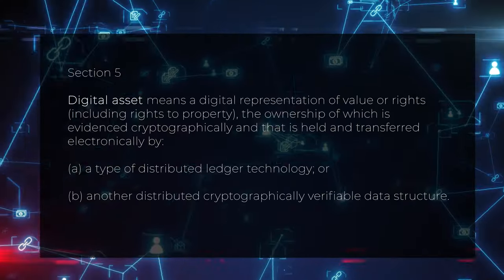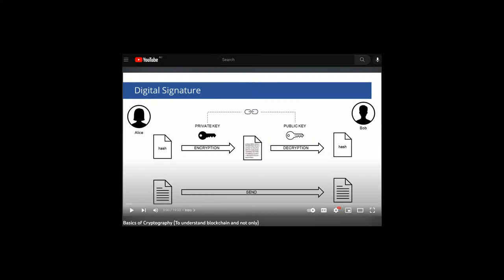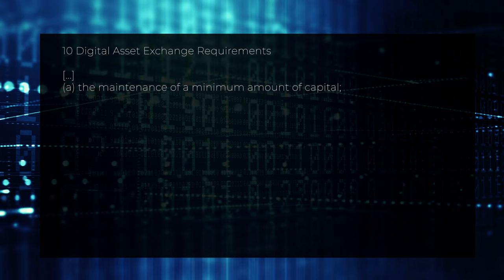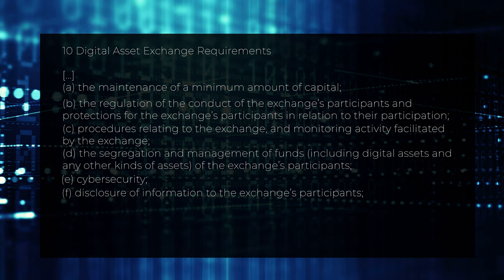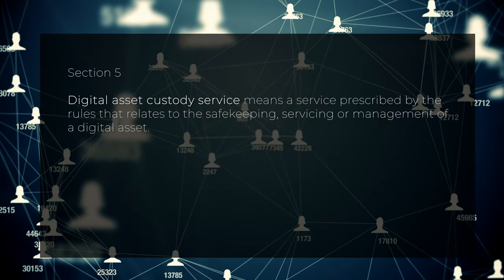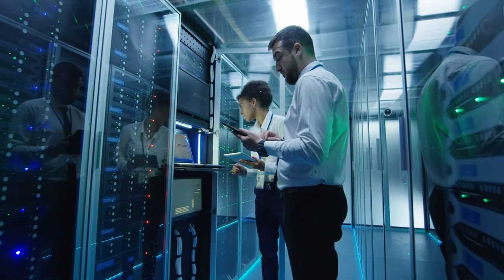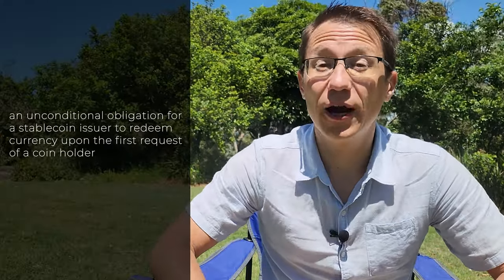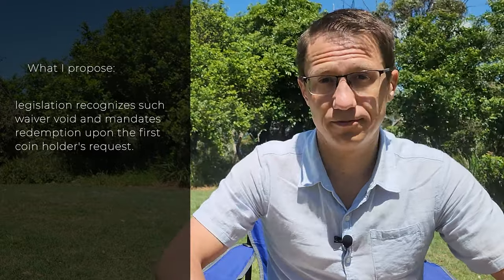FULL REVIEW of Digital Assets (Market Regulation) Bill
In this video I review a draft bill by the Australian Senator Andrew Bragg - Digital Assets (Market Regulation) Bill 2022.
Here you will see full analysis and suggestions how to improve this bill.

VIDEO CONTENTS:
00:00 |  Intro
00:51 |  What does the bill regulate?
01:20 |  Bill contents
01:58 |  What is a digtial asset?
06:04 |  Digital asset exchange licence
07:38 |  What is an exchange of a digital asset?
10:03 |  Proposal: Declarative principle
12:36 |  Digital asset custody services licence
15:41 |  Stablecoin licence
20:12 |  Risk-based licence requirements
21:35 |  Degrees of control over a digital token
23:55 |  Regulation of CBDC Digital Yuan in Australia
25:47 |  When does Digital Assets act enter into force in Australia?